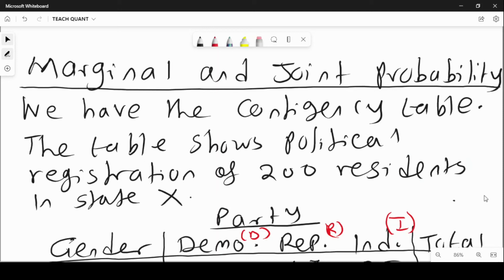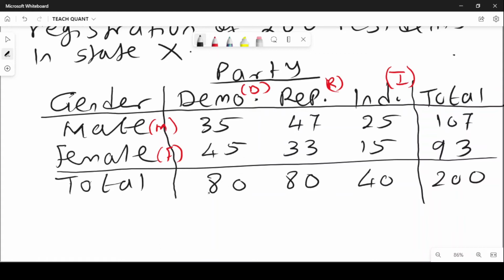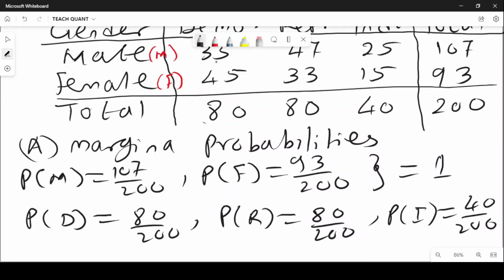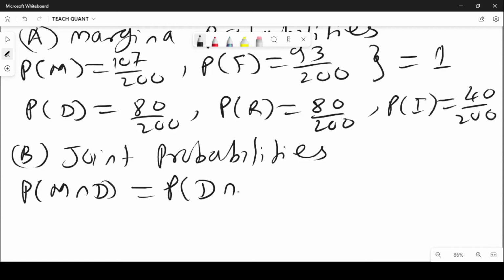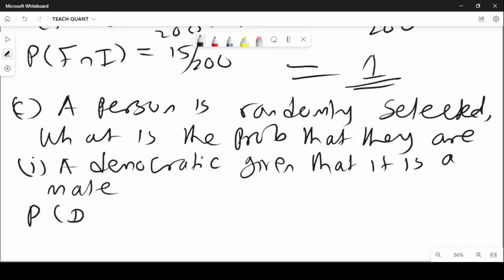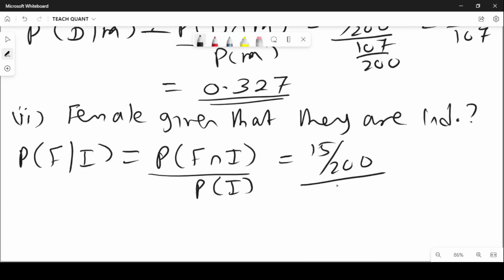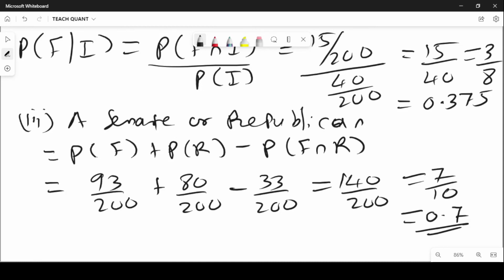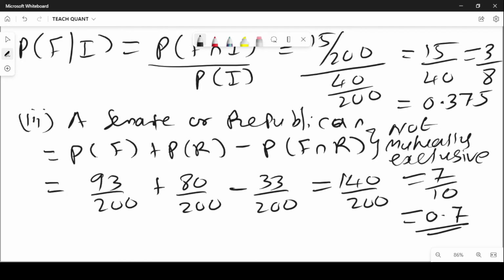Marginal and joint probabilities| How to calculate probabilities using contingency table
This video shows how to calculate marginal, joint and conditional probabilities from the contingency table.